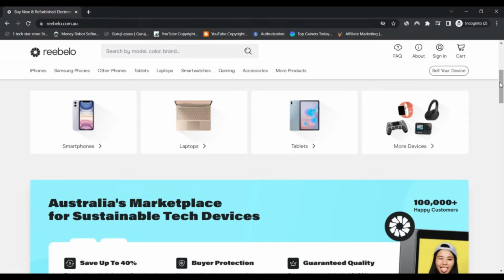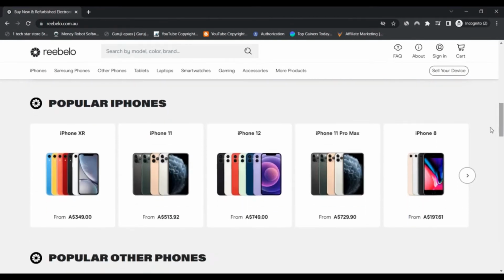Reebelo Reviews [ With Proof Scam or Legit ? Reebelo ! Reebelo Co Au Reviews ! Reebelo.Co.Au Reviews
Reebelo store is really an e-commerce System that discounts with numerous Digital merchandise. The web site presents several amazing number of apple telephones, Samsung galaxy, watches, and so on. They also give forty% off, and you may barely get this kind of deals from another Internet site. If you need to know their selection, you may Test them from your record down below.

apple iphone series
Samsung Galaxy
Tablets
Smartwatches
Laptops
Components
Gaming

Is Reebelo Store Legit? It is clear from the above mentioned information that the web site specials in Digital products, along with the customers simply cannot purchase electronics from any unidentified Site.